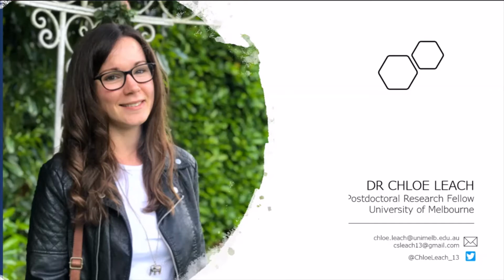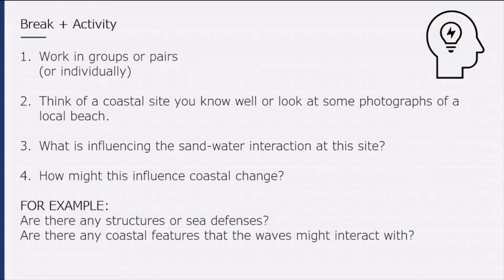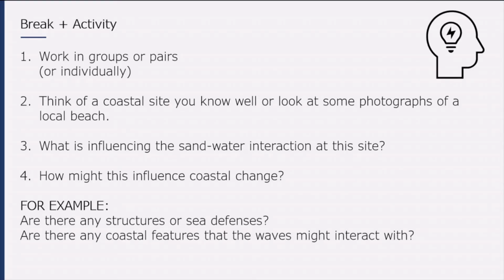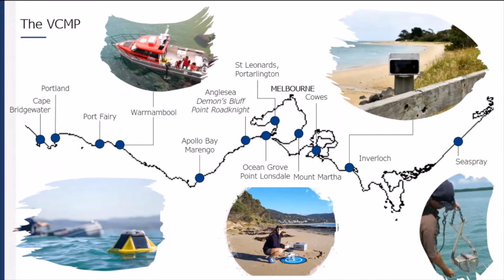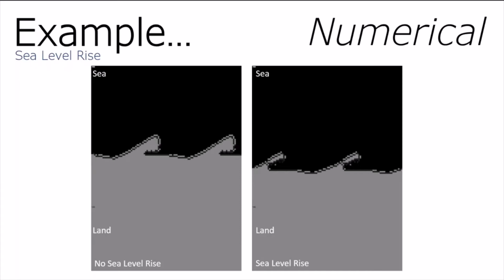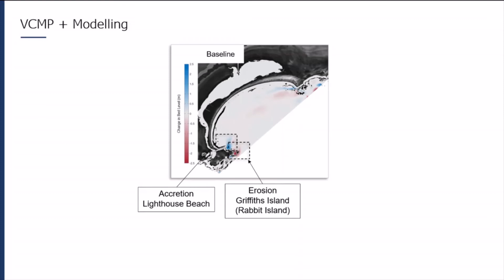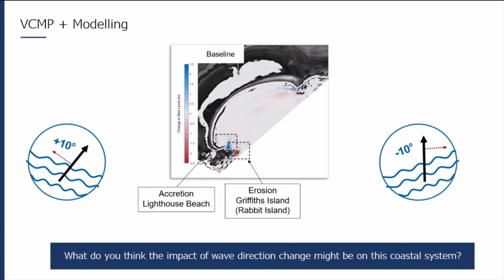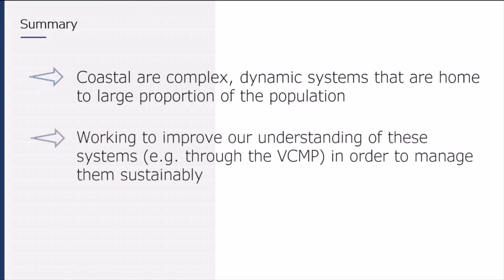Coastal Change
This lecture was made for U3A students, but hopefully the content will be interesting and useful for others too.

In this lecture, I talk about:
- Broad themes related to coastal change
- A summary of the Victorian Coastal Monitoring Program (VCMP): a government-funded coastal monitoring project in the state of Victoria, Australia.
- Highlight my role in the VCMP as the lead numerical modeller
- Discuss some of my results from this project, related to the influence of changing wave directions on coastal change